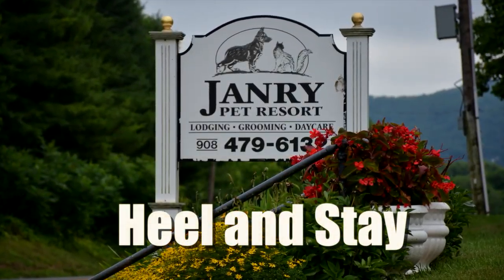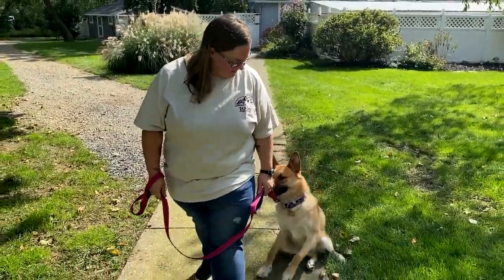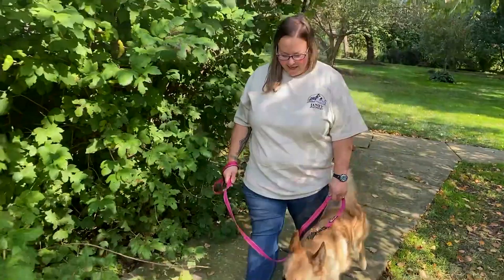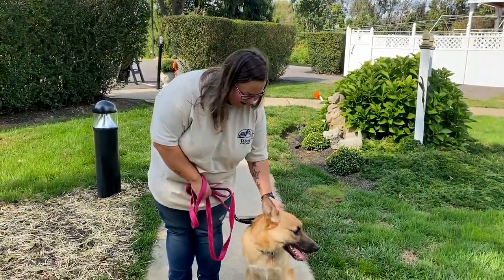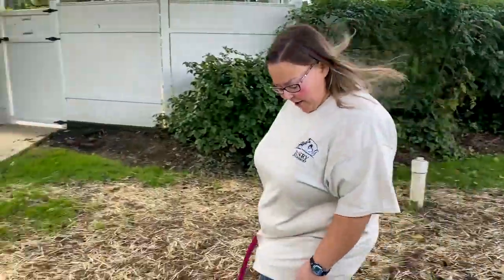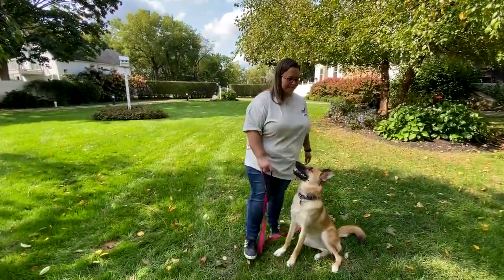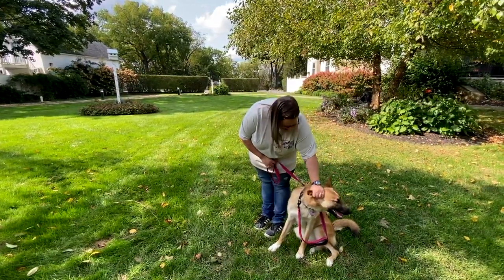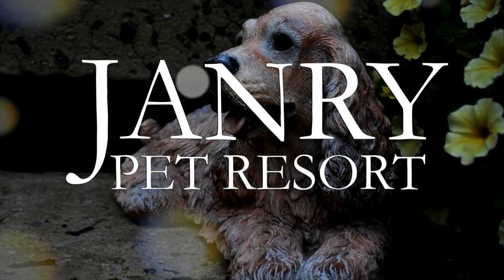The Heel & Stay Commands